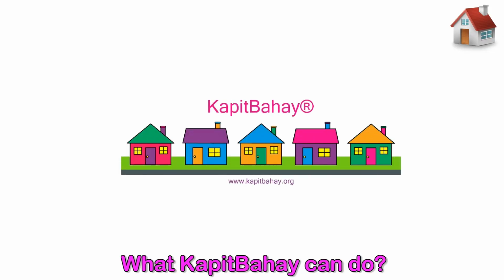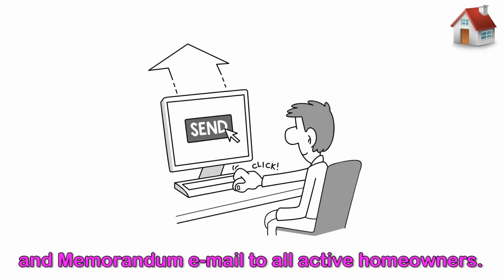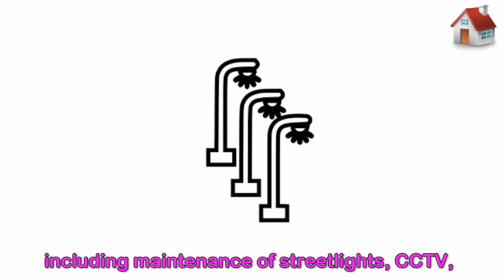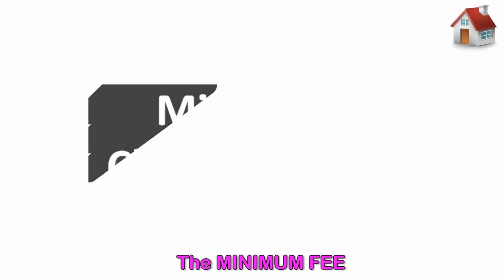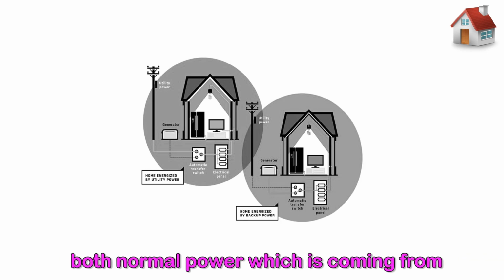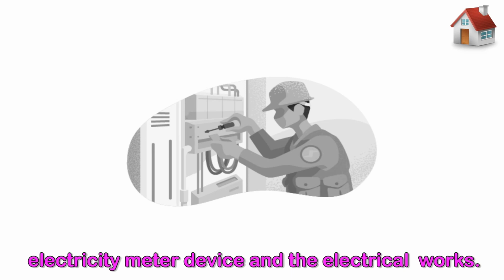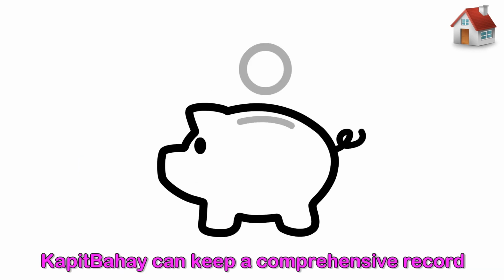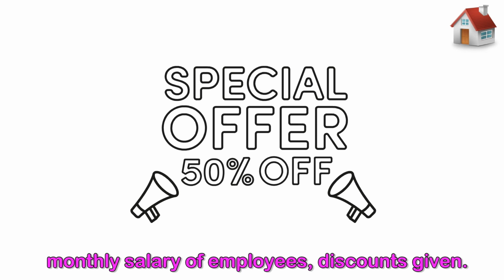KapitBahay Tutorial Part 1: What is KapitBahay?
KapitBahay is a Windows desktop application software, intended for automating all the transaction, of a typical Filipino-style homeowner association. The data is secure and highly accessible, because it is stored in a cloud database. A small amount of monthly subscription fee is collected for the maintenance.